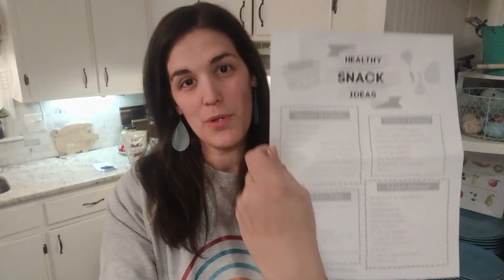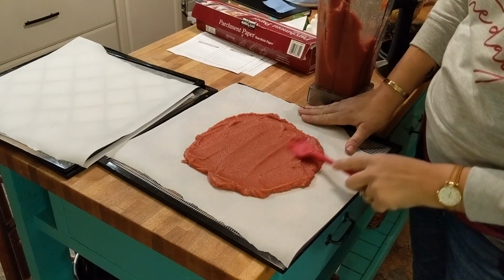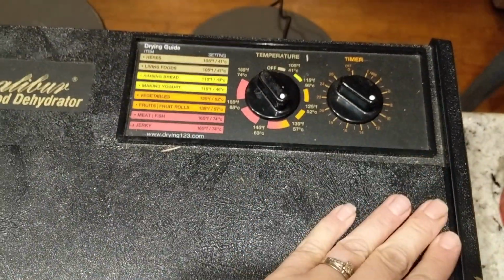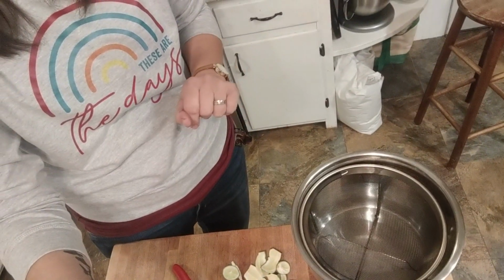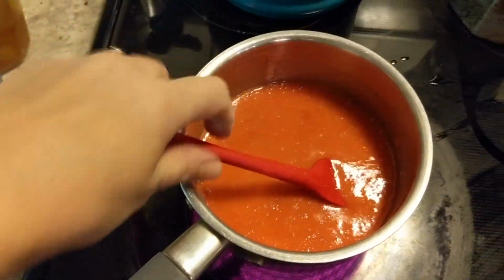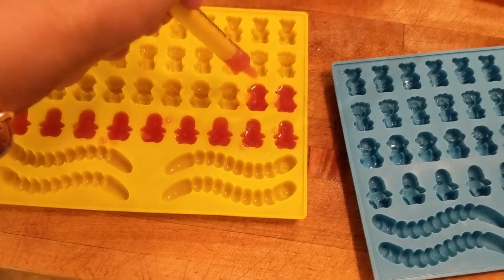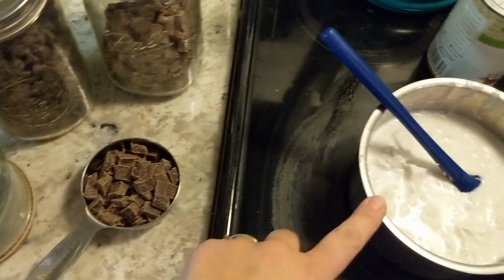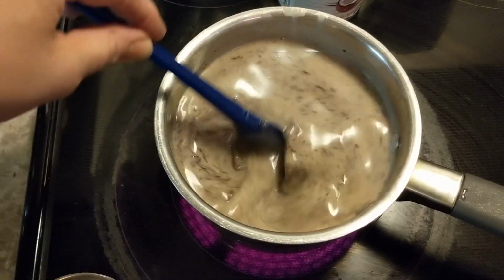Healthy Snack Recipes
Continuing on with the healthy resolutions series, today I am sharing three EASY homemade snack recipes. Watch how to make homemade fruit strips with fruit and veggies, how to make homemade chewy gummies with just a handful of ingredients, and how to make a quick (dairy-free!) chocolate pudding.

After you watch the video, head over to the blog to get your free printable healthy snack lists.

Comment and share your favorite healthy snacks!

** LINKS YOU'LL LOVE **

Excalibur Dehydrator

Silicon Animal Molds

Silicon Lego Molds

Beef Gelatin

Series Part 1 :: Tour My Kitchen! Organization, Real Food Pantry Essentials, and A Free Printable Checklist ::